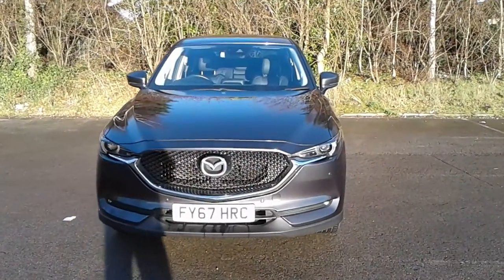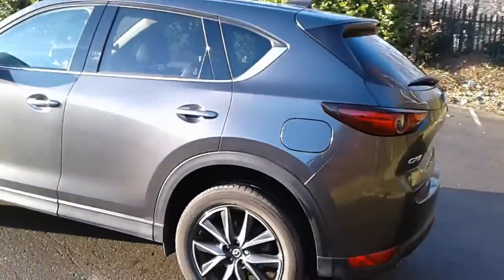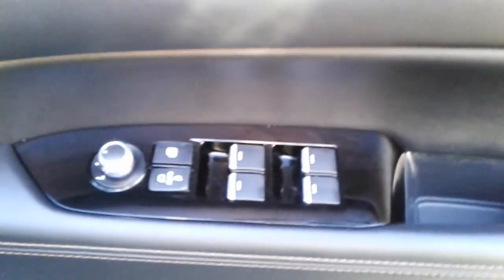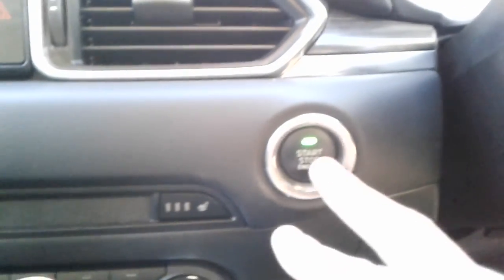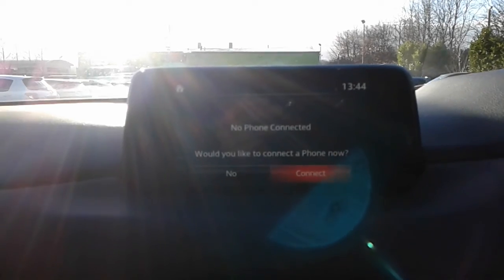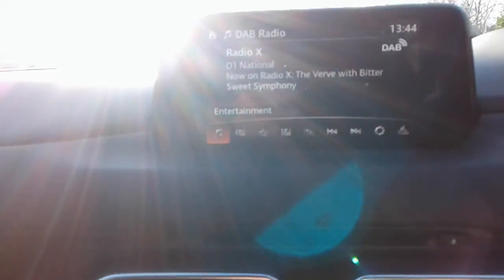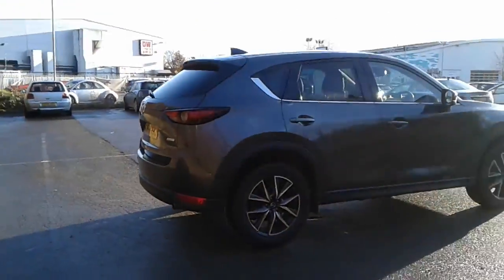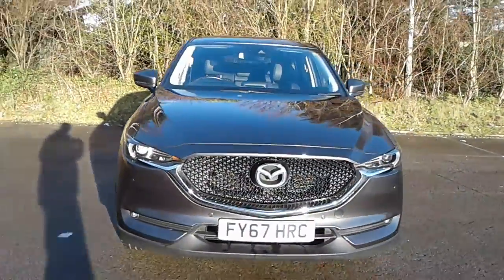FY67HRC Mazda CX-5 2.0 Sport Nav 5dr